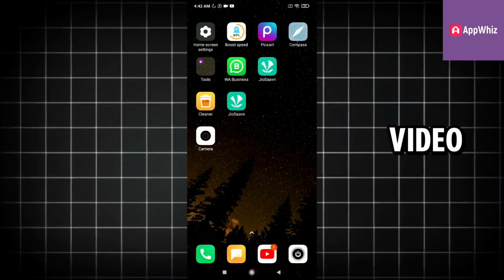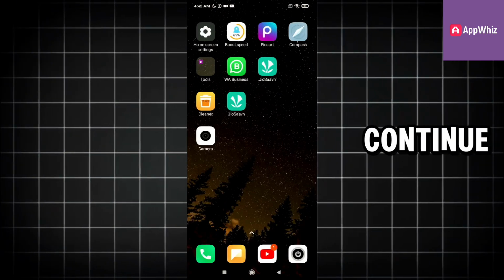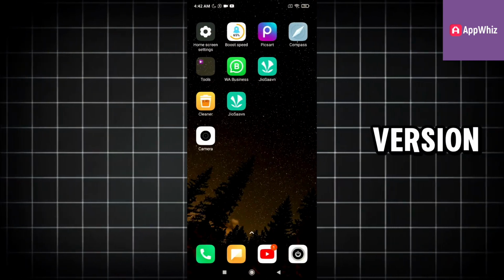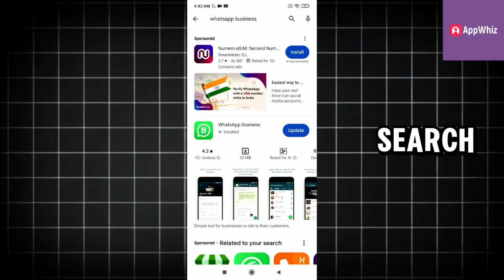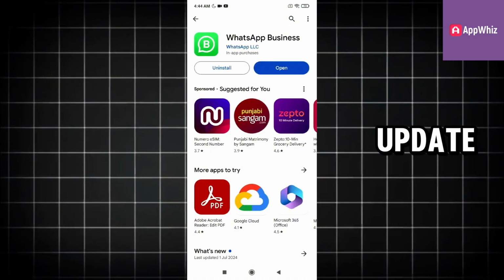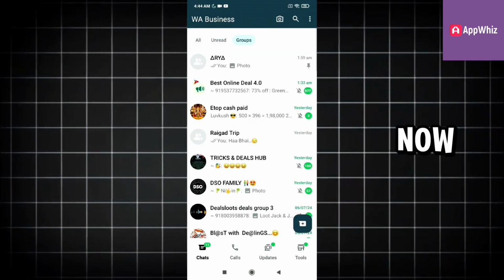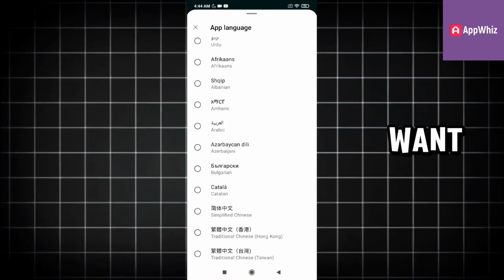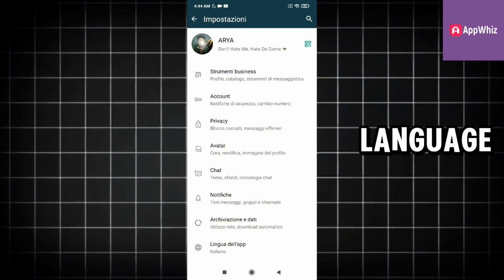How to Change Language in WhatsApp (Easy Step-by-Step)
Want to change the language in WhatsApp? Here’s how to do it step by step.
In this video, I’ll show you exactly how to change your WhatsApp language using the built-in app language setting.

This tutorial works on Android and iPhone and walks you through updating WhatsApp first, then selecting a new language directly inside the app. The language change happens instantly—no phone restart required.

✅ What you’ll learn in this video:

How to change WhatsApp language

Where to find App Language in WhatsApp settings

How to switch WhatsApp to any supported language

Why you need the latest WhatsApp version

How to fix WhatsApp language issues

Update WhatsApp from the Play Store or App Store

Open WhatsApp

Tap the three dots (top-right)

Tap App Language

This method is perfect if your WhatsApp language changed by mistake or if you want to use WhatsApp in a different language.

💬 Comment if you need help with another WhatsApp setting